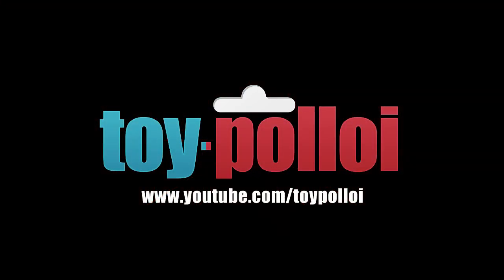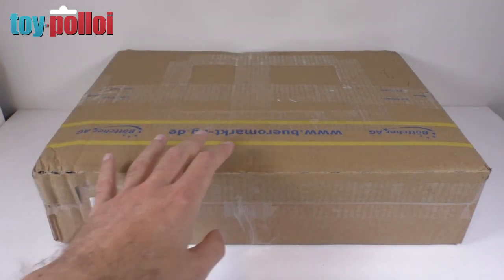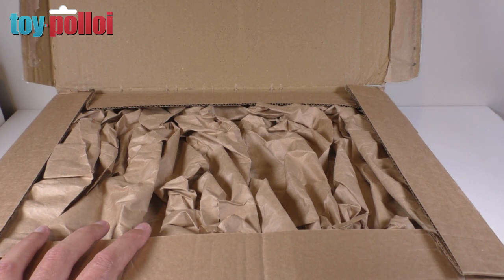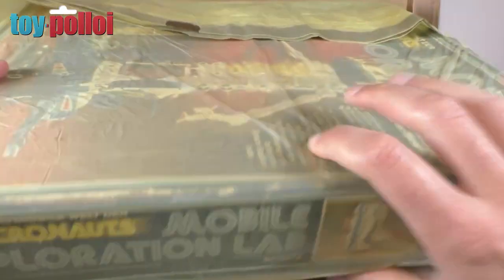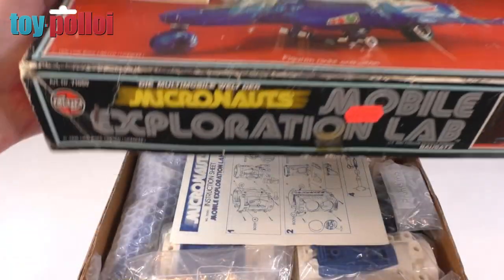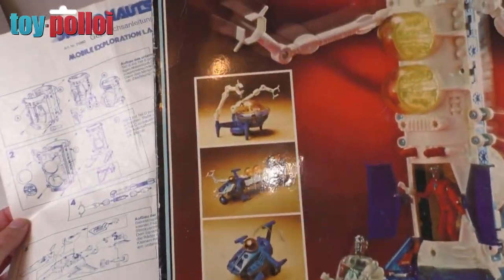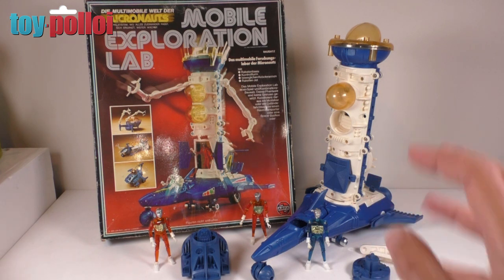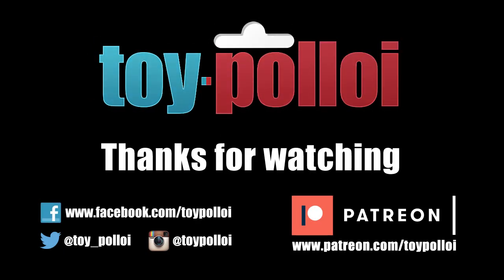Unboxing a vintage Micronauts Mobile Exploration Lab donation - Toy Polloi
Unboxing a vintage Micronauts Mobile Exploration Lab very kindly donated by Andreas from Germany. The MEL is missing a few bits, so I am now on the hunt to see if I can complete it and make some new stickers for it.